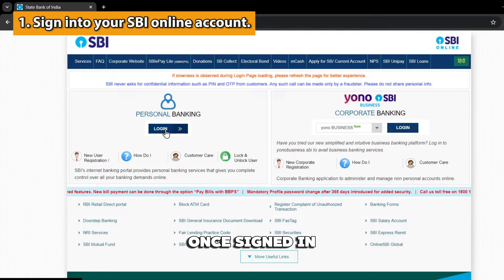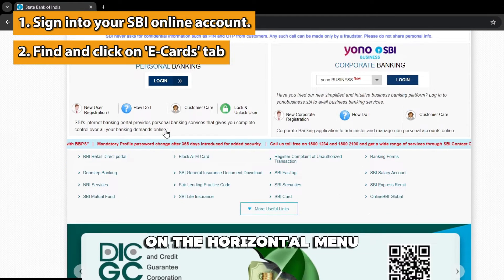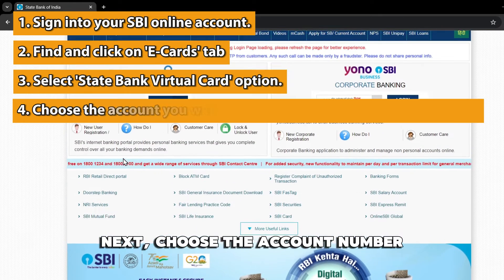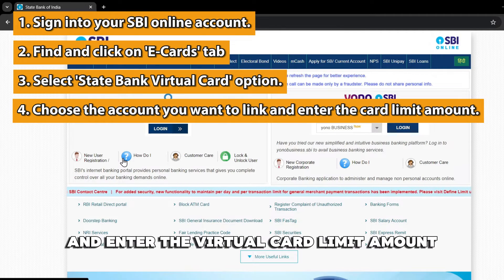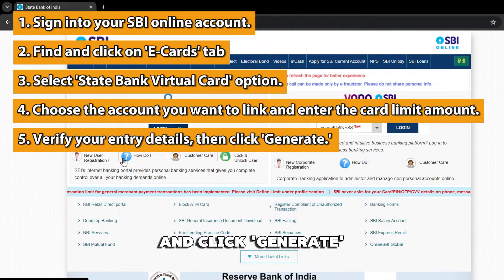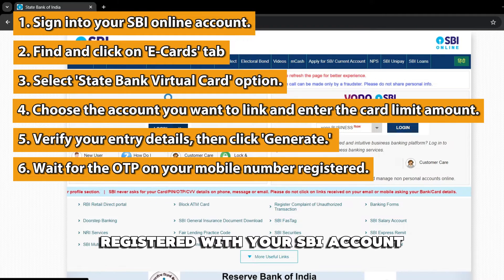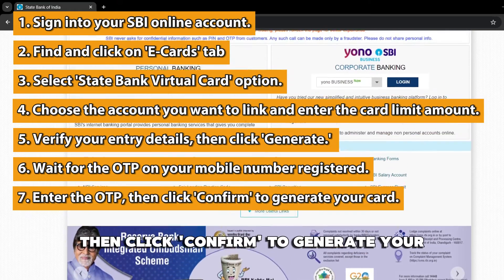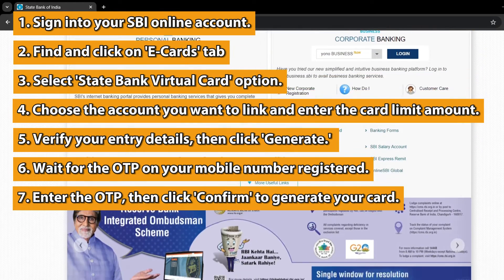How To Generate Virtual Credit Card SBI (How To Create SBI Virtual Credit Card)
How To Generate Virtual Credit Card SBI (How To Create SBI Virtual Credit Card). In this video tutorial I will show how to generate Virtual Credit Card SBI.

How to generate your SBI Virtual Credit Card via Online Banking:
• Open your preferred web browser on your computer and go (The link is in the description).
• Sign into your SBI online account.
• Once signed in, find and click on the “E-Cards” tab on the horizontal menu, then select the “State Bank Virtual Card” option.
• Next, choose the account number you want to link to your Virtual Card and enter the Virtual Card Limit amount.
• Verify your entry details, then click “Generate”. You’ll receive a one-time password on your mobile number registered with your SBI account.
• Enter the One-Time Password sent to your number, then click “Confirm” to generate your SBI Virtual Credit Card.

How long is your Virtual Credit Card valid?
Every Virtual Credit Card generated is valid for 48 hours and automatically expires after use.

Can you use your Virtual Credit Card for multiple purchases before expiration?
No. The Virtual Credit Card can only be used once and expires after every successful purchase.